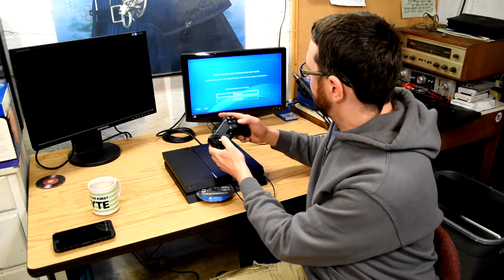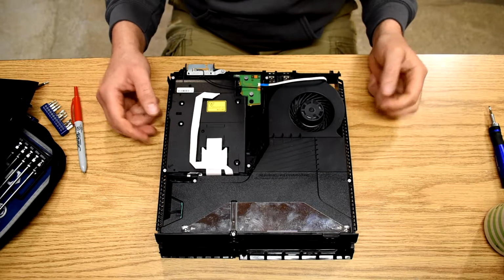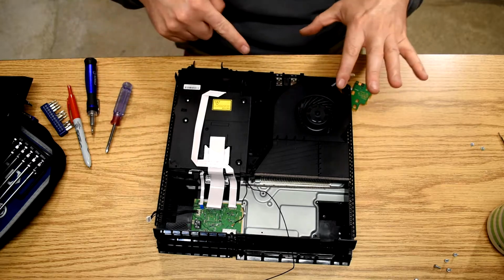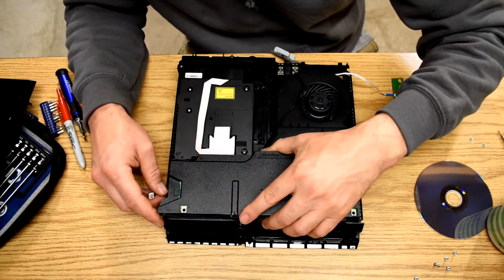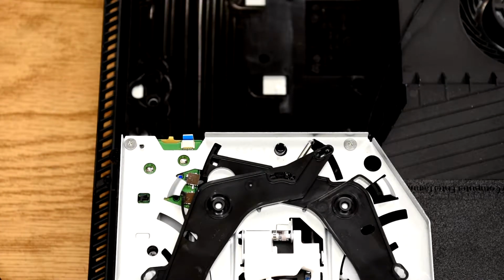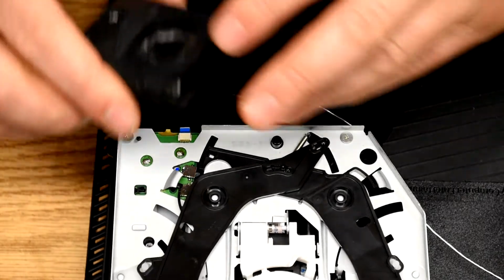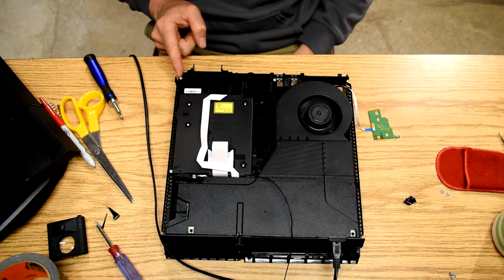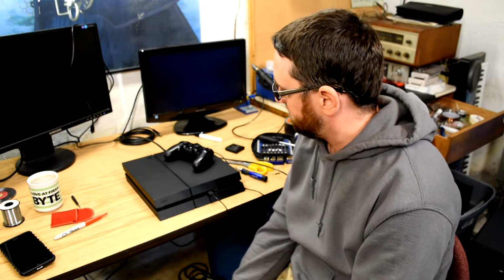Playstation 4 Optical Drive Problems - Brad Tratzinski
Let's take a look at this PS4 and see if we can fix the loading mechanism.